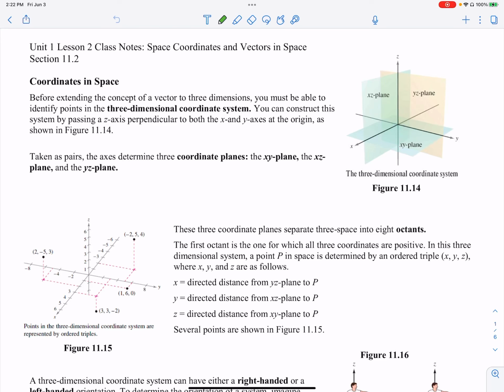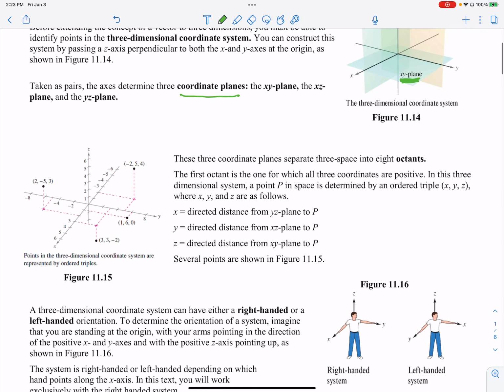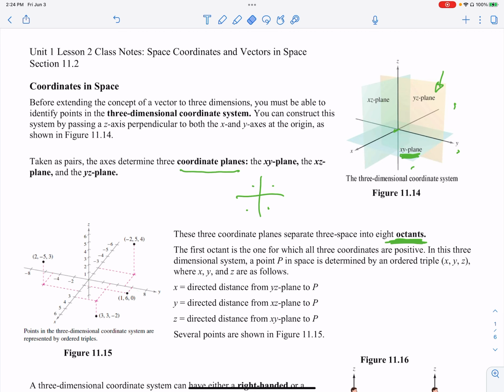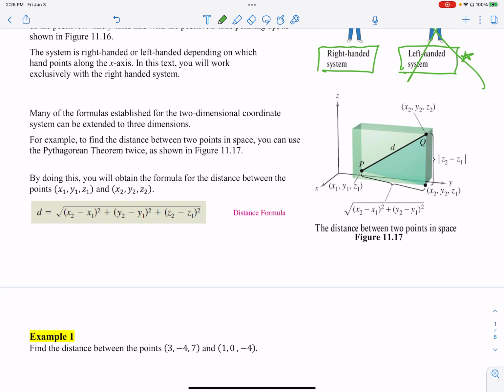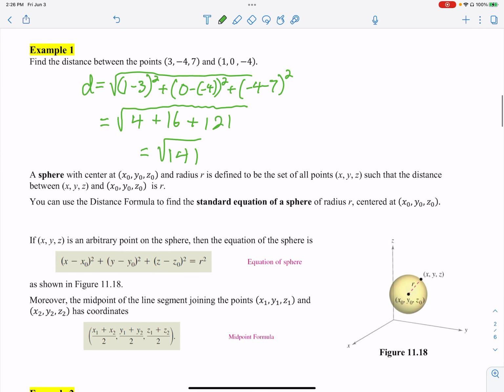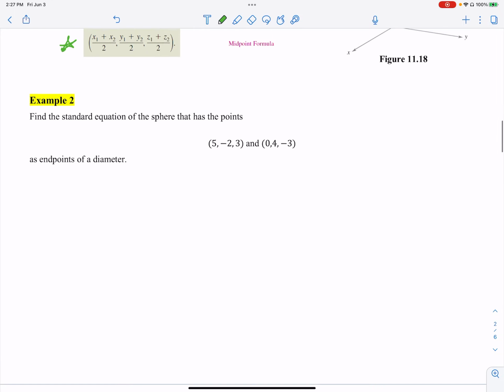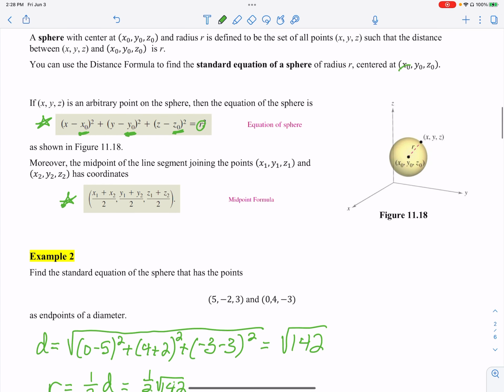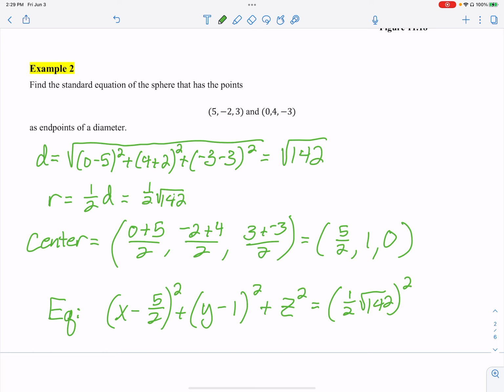8. Calc III Section 11.2 Coordinates in Space